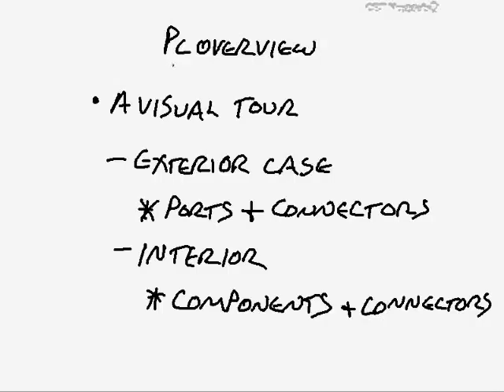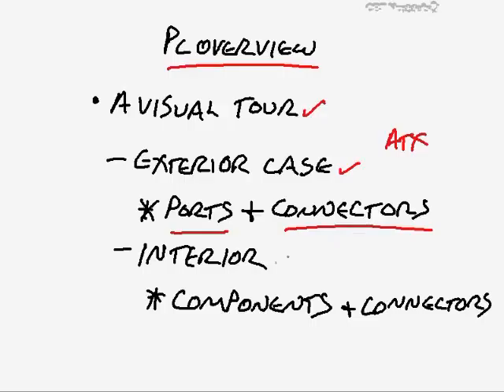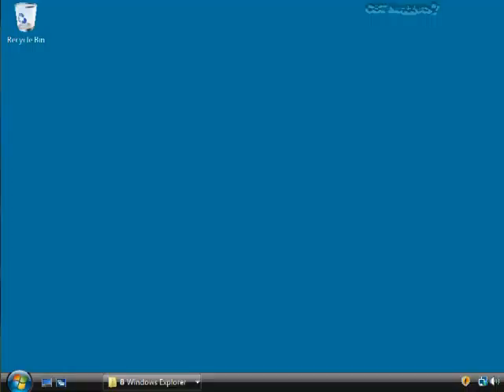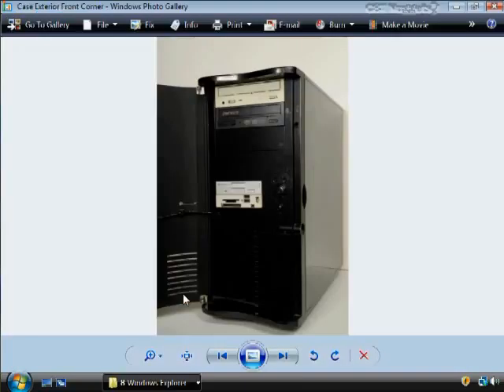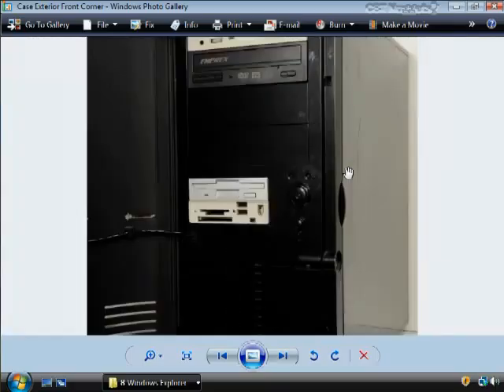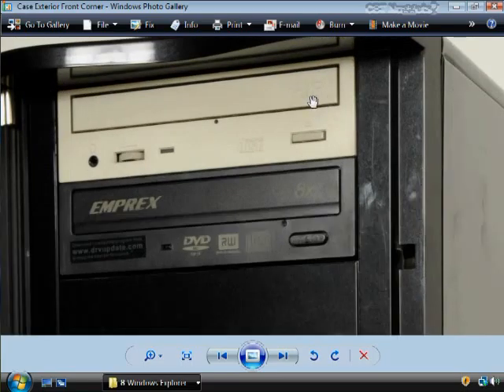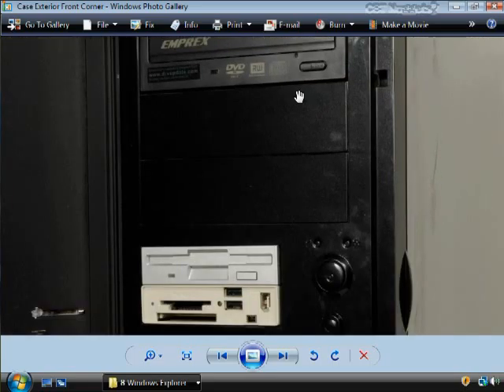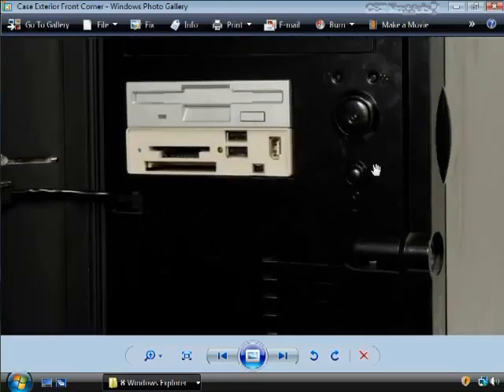Pc overview 1